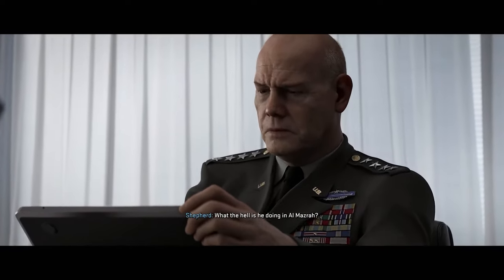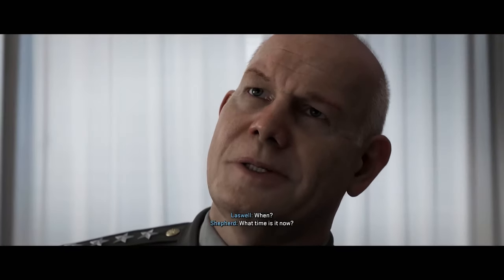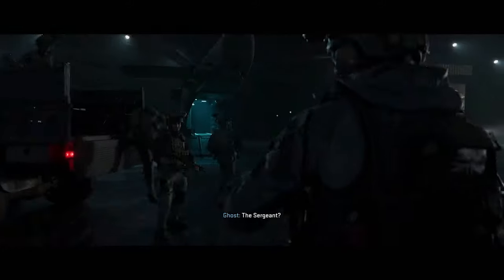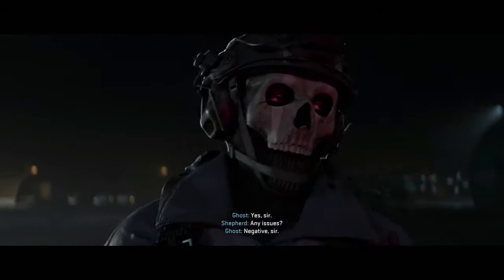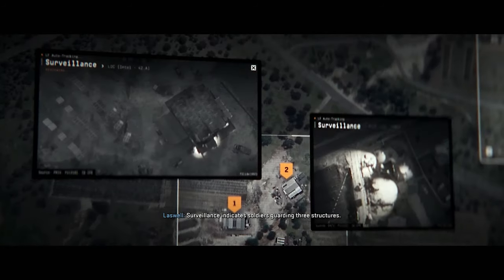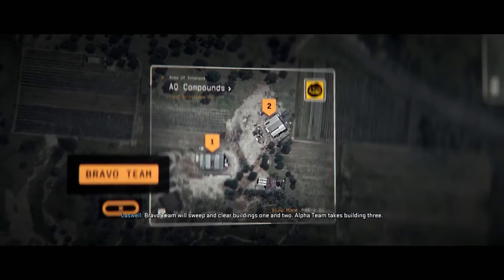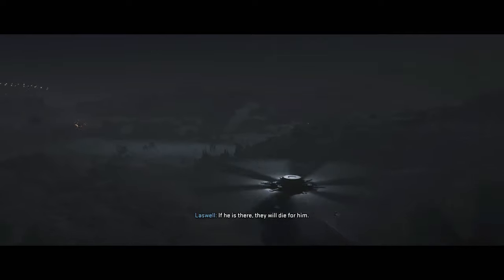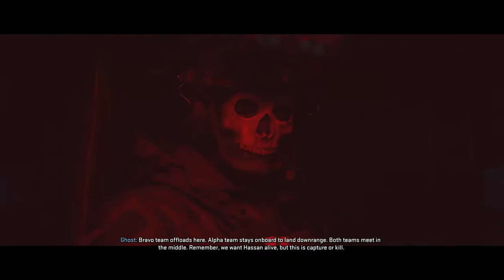Call of Duty: Modern Warfare II matching is so bad now|Watch full video to know why?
☟Tools that I use:
➤🖱️Mouse: Logitech G102 Light Sync Gaming Mouse Weight - Black
➤⌨️ Keyboard: Cosmic Byte CB-GK-26 Pandora TKL Mechanical Keyboard
➤🖱️Mouse pad:  Redgear MP35 Speed-Type Gaming Mousepad (Black/Red)
➤🔌Card reader: UGREEN SD Card Reader USB Type C USB 3.0
➤🔌USB HUB: QZ USB Hub 3.1 for Desktop PC
➤🔌LAN Cable: Cable creation Rj45 Cat 8 Ethernet Cable